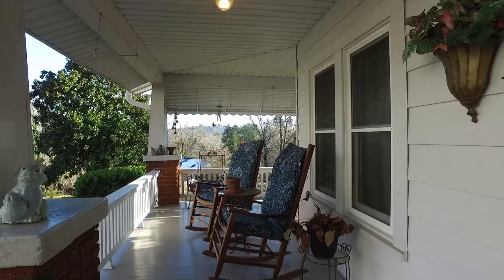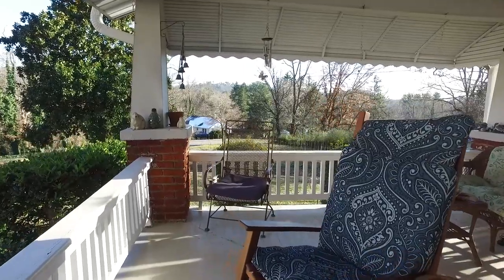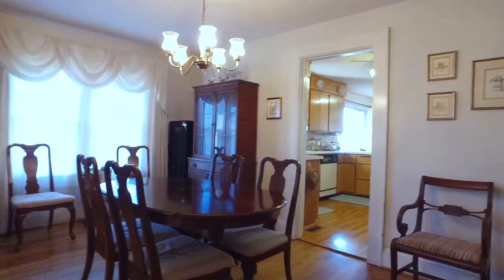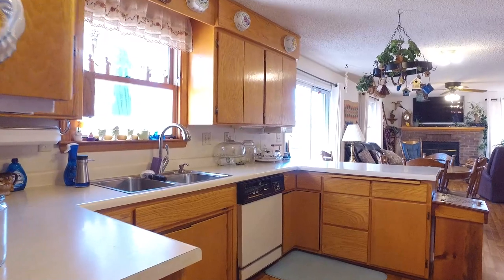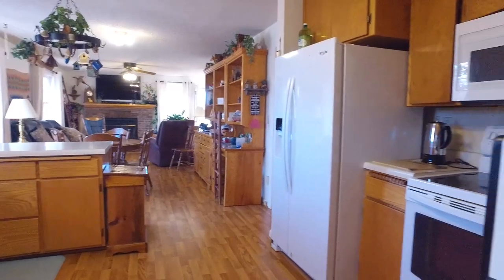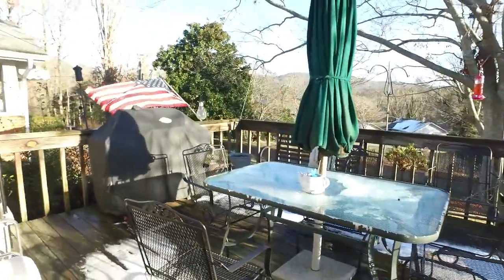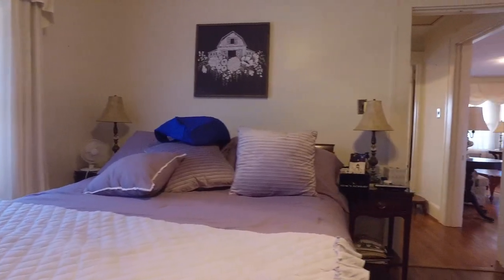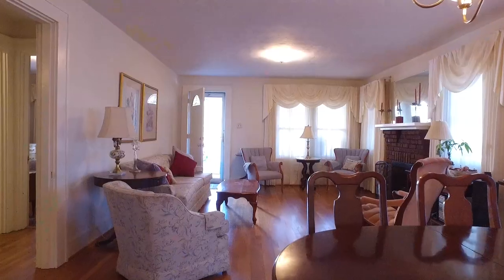Listed by Marie Reed - Produced by Mary Young Photography 162 Beaver Dr, Asheville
This home has everything you will ever need to build thorse treasured family memories that will last a lifetime.